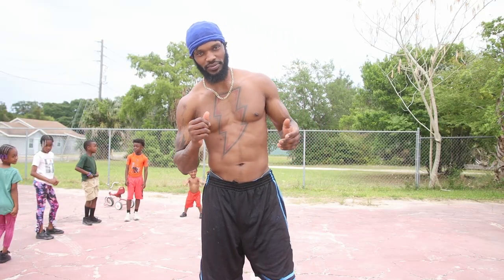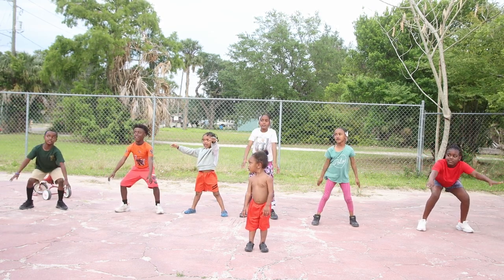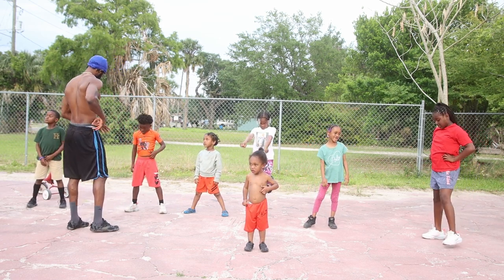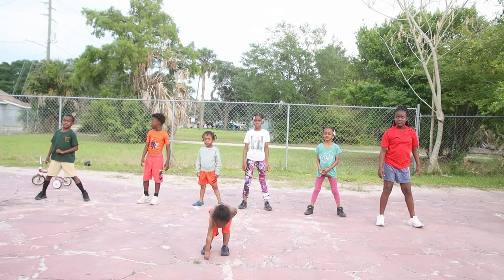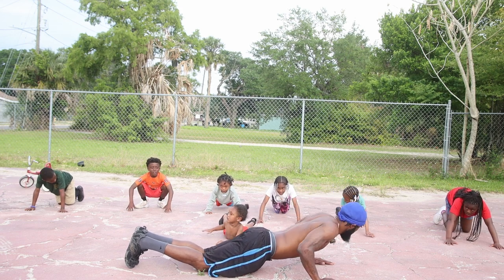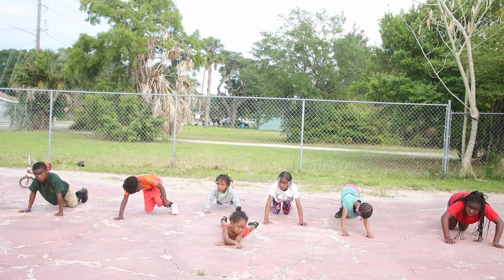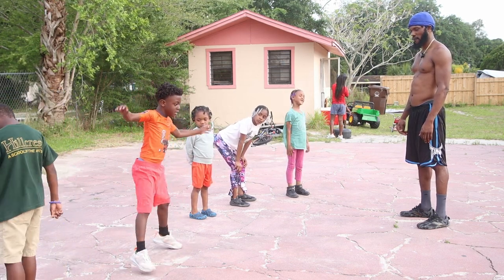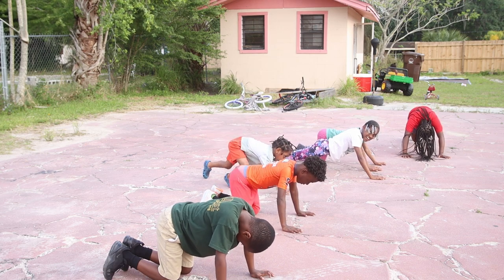Workout Focusing on Technique: The Little Ones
I'm obligated to pour into the little ones. This is bigger than training alone, and hopefully we all maintain a form of discipline as time goes on.